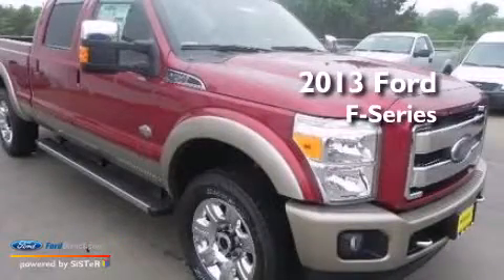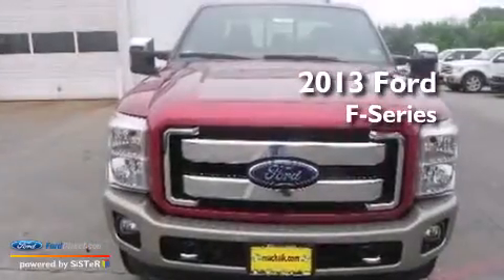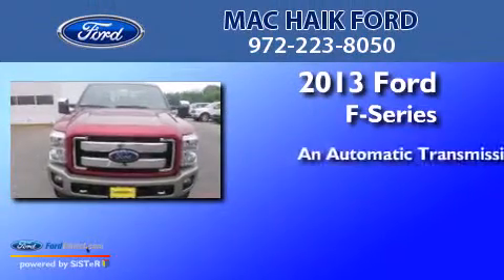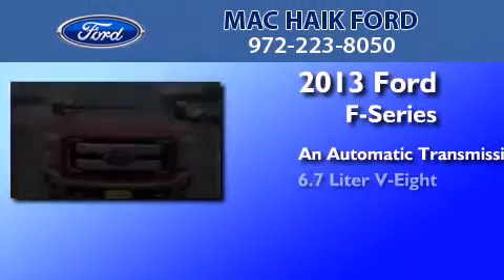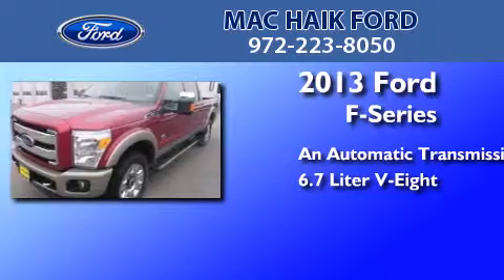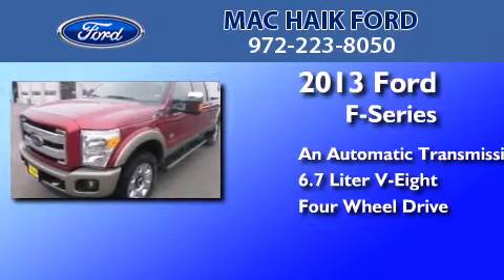2013 Ford F-Series DeSoto TX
We are proud to present this 2013 Ford Ford F-Series. We have been honored to serve the DeSoto TX area , we promise that your experience at our dealership will exceed your expectations ! Year : 2013 Make : Ford Model : Ford F-Series. Engine : 6.7L V8 32V DDI OHV TURBO DIESEL Trans . : 6-SPEED AUTOMATIC Exterior : RUBY RED METALLIC Interior : BLACK Stock : 33973 Mac Haik Ford N I-35E DeSoto , TX 75115